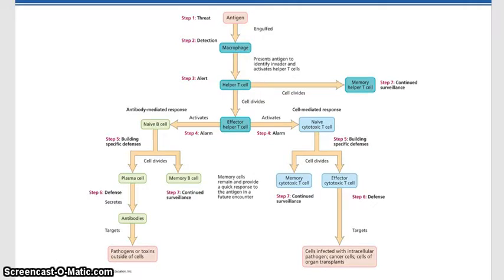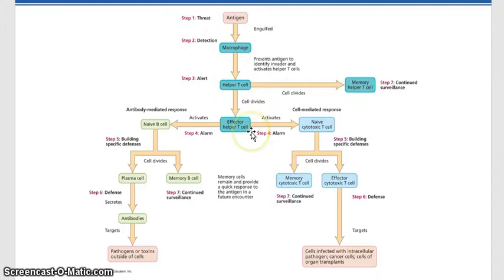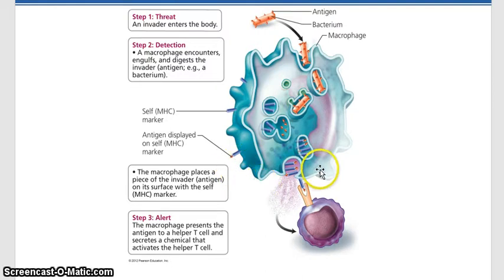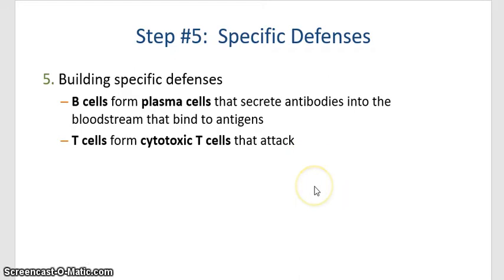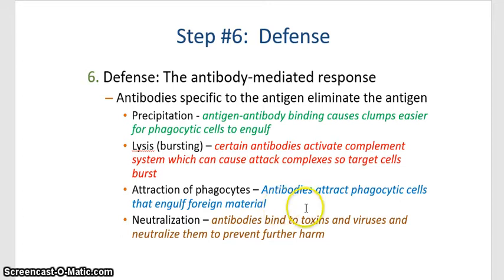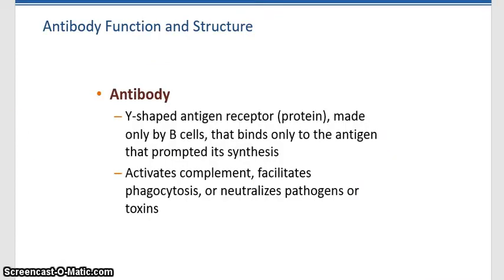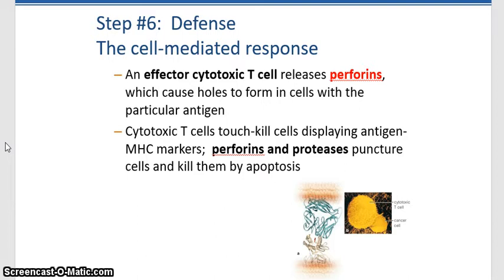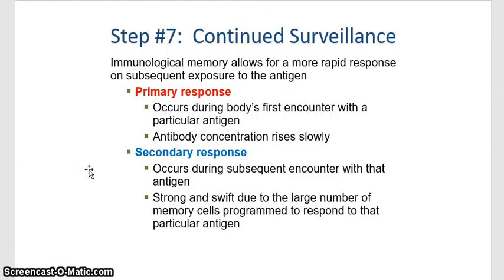The Immune System Part 5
This is the 5th 15 minute video in the Immune System video lecture series.  This video describes the Adaptive Immune Response further.